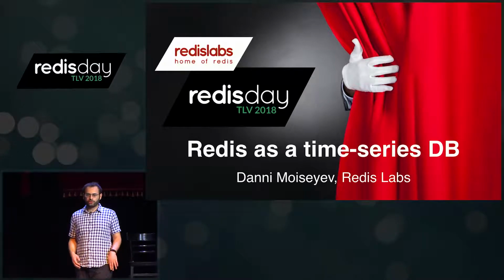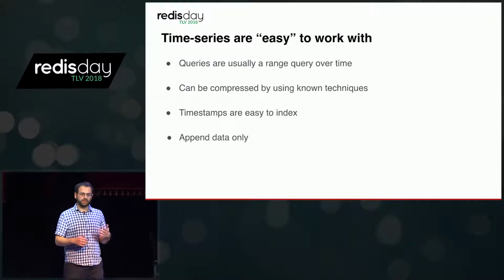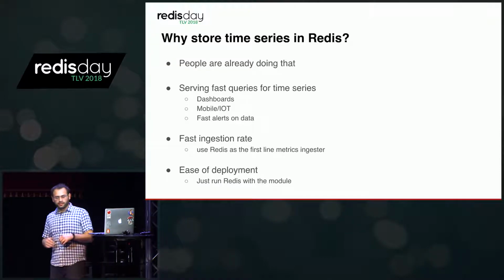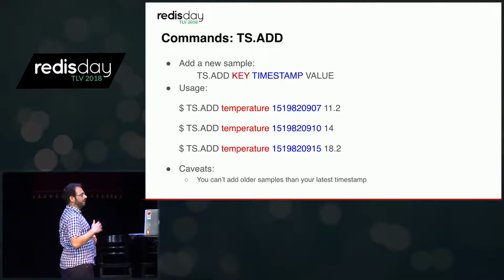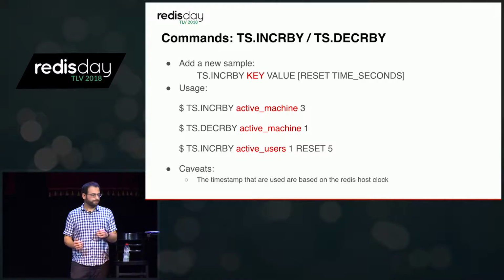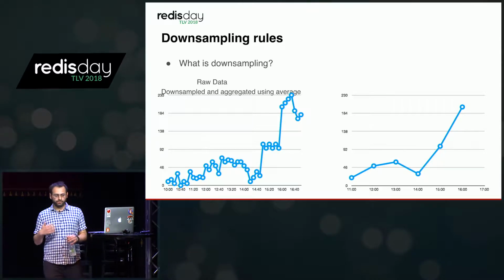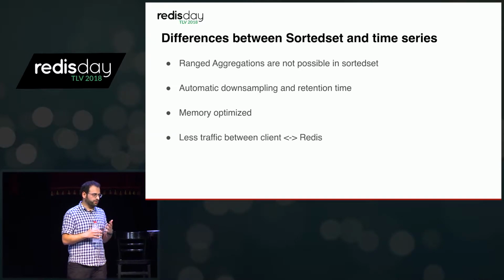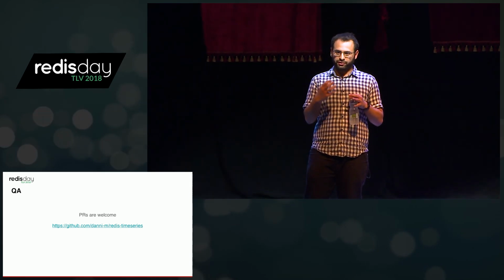Redis as a Time Series Data Store with Danni Moiseyev - Redis Labs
Redis Timeseries is a time series database implemented on top of Redis as an open source module. In this session the author presents some of the concepts and implementation details of the project.